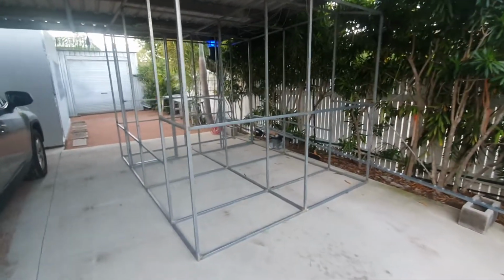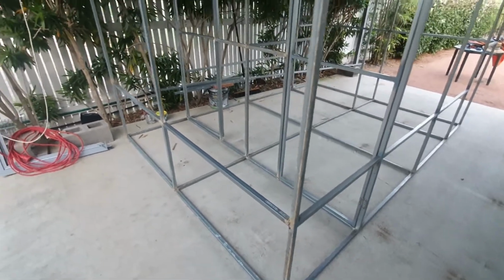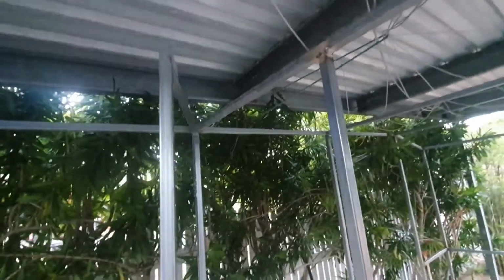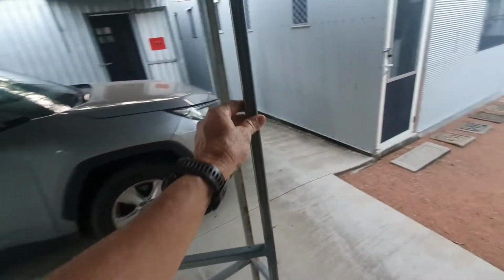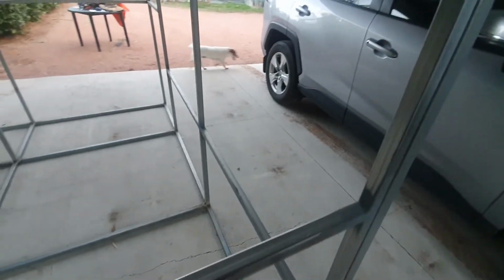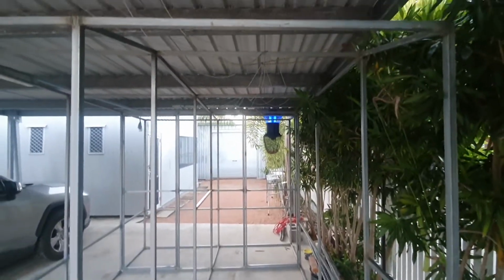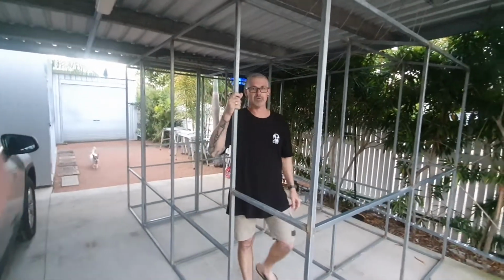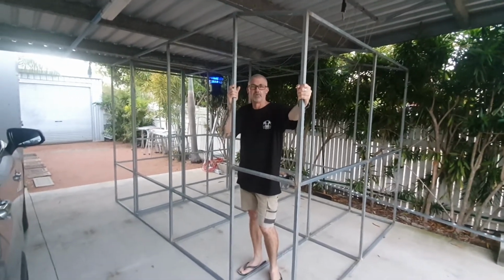new finch quarantine aviaries build.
Part 1New finch quarantine aviaries that my dad and i are currently building.When these are finished they will be stand alone aviaries away from my breeding aviaries and bird room. Hopefully helping to eliminate the risks of introducing parasites and diseases. The new birds will be wormed and treated for lice and mites aswell as cocidiosus.